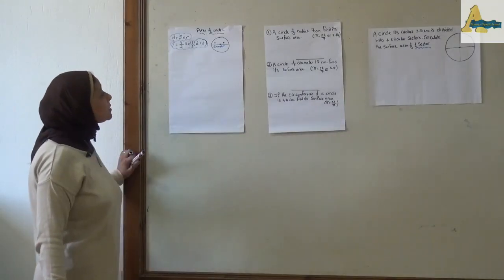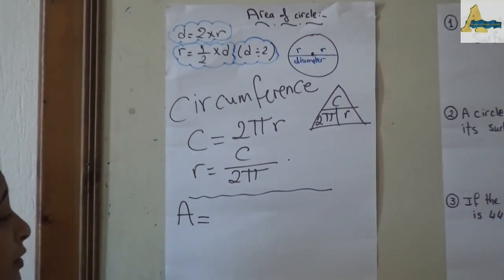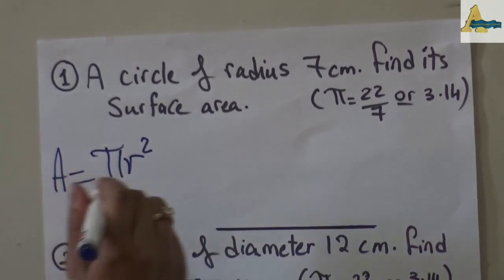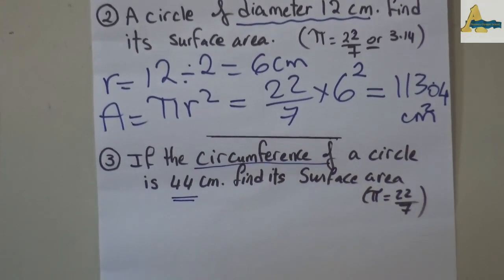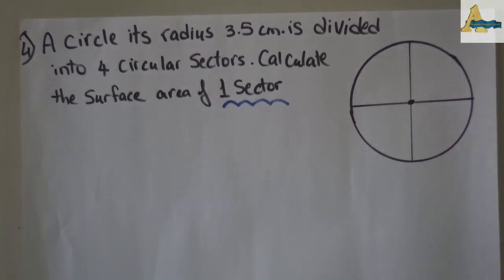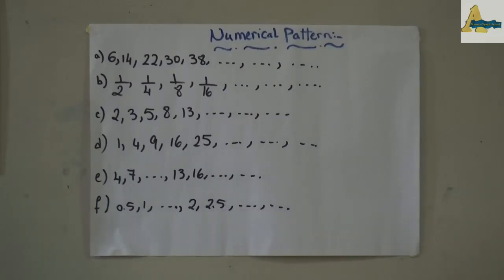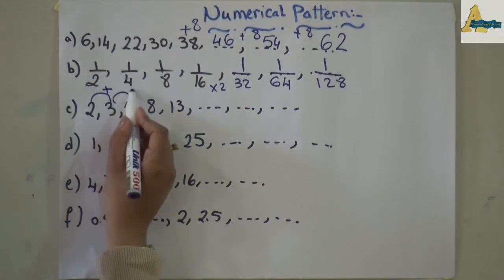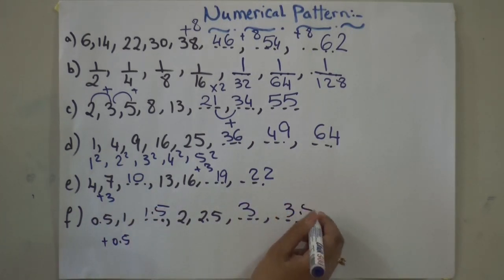Junior 6 Mathematics